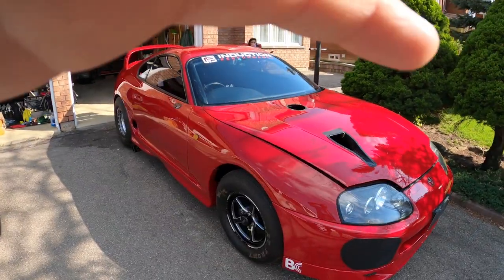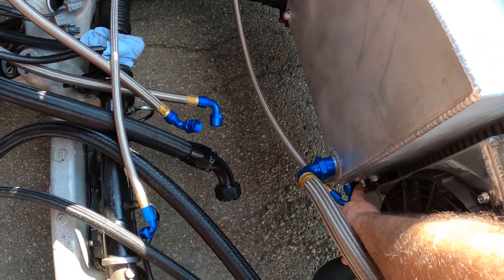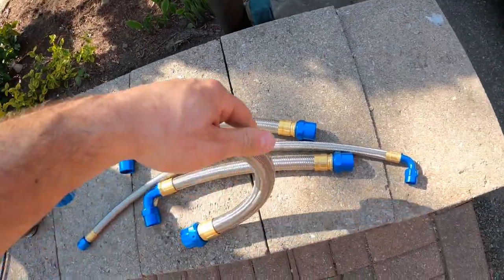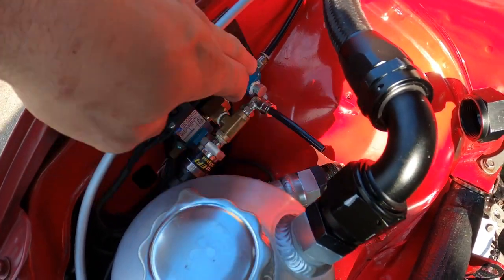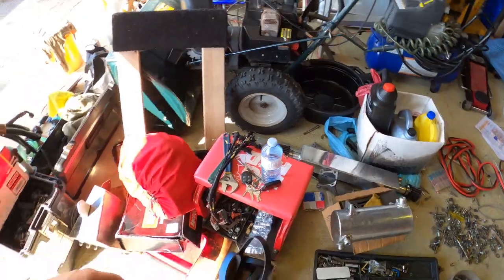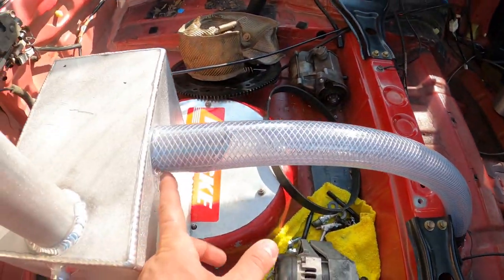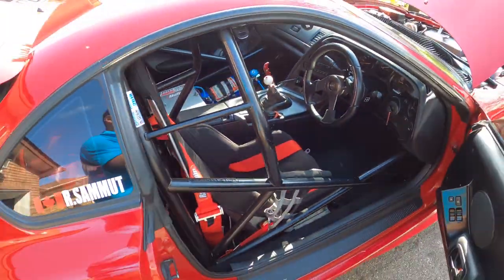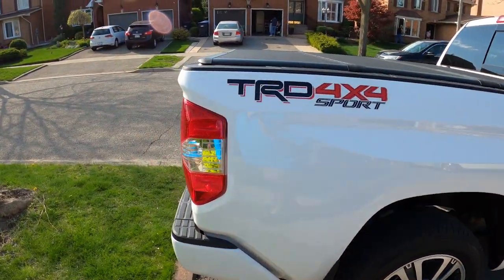Supra update and a new truck!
I begged my beautiful wife to be in the video so we got a thumbnail picture :)

Supra gets new fuel hose from BMRS, PTFE flexible hose that is rated 500 psi. Will not get damaged with methanol fuel and can withstand high fuel pressure.

CO2 boost control kit from Motion Raceworks.